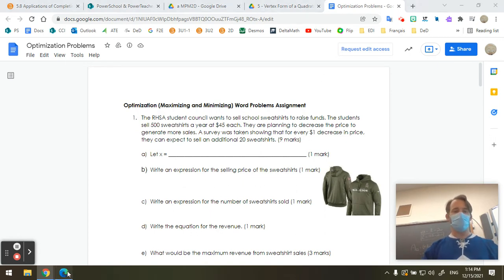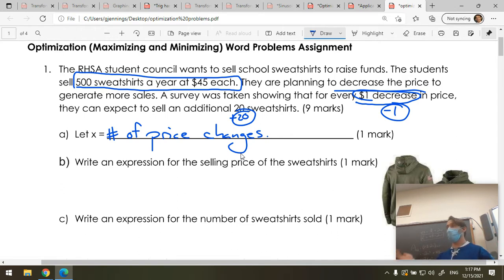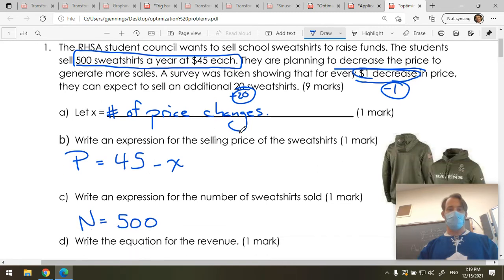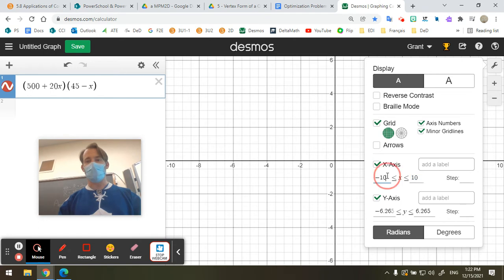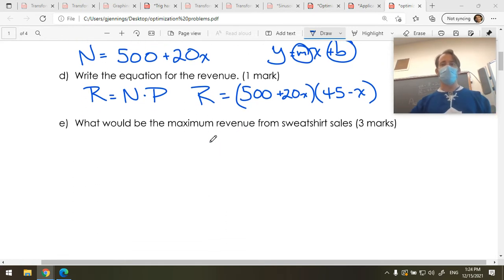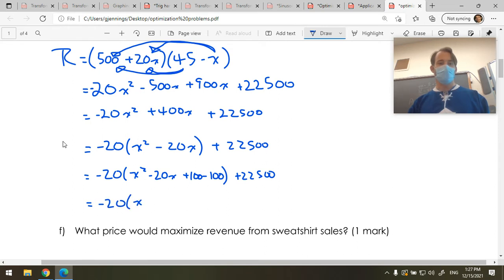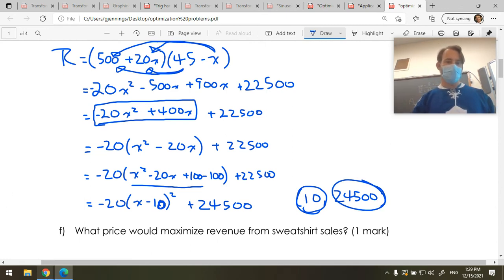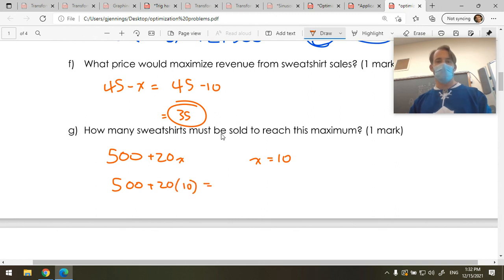5.9 A profit optimization question MPM2D